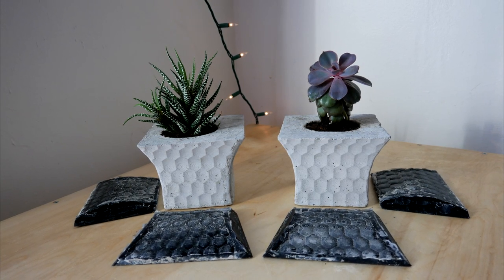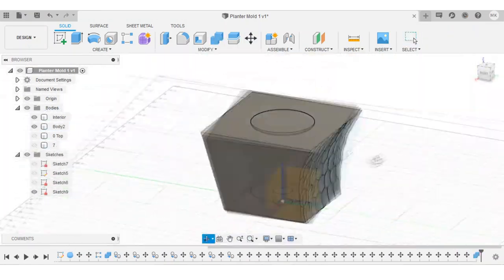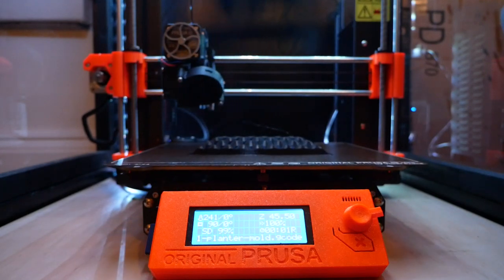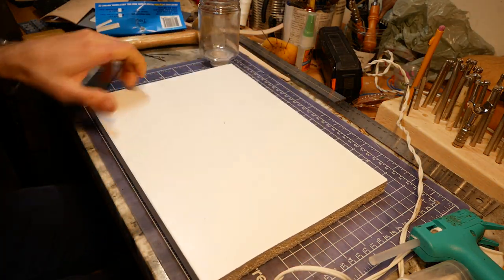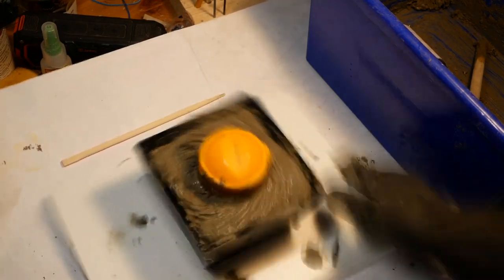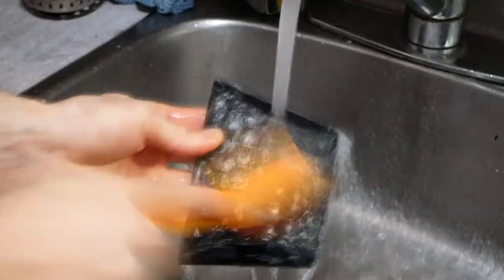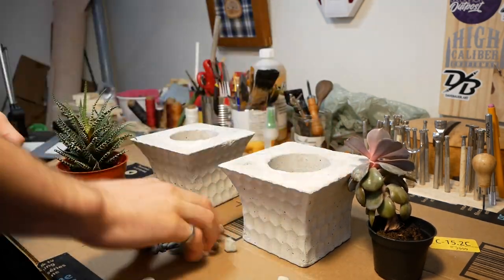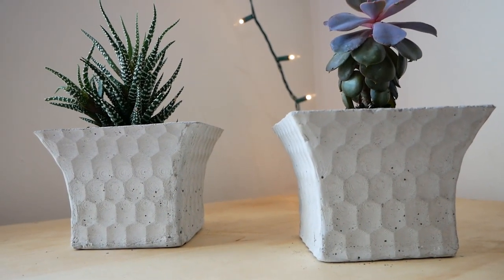DIY Concrete Planters With 3D Printed Molds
Since we're spending so much time at home these days, indoor plants have become a vital part our life. I've wanted to combine 3D printing and concrete ever since I got my printer, so when I thought of making concrete planters with reusable, 3D printed molds, I knew it was the perfect project! I had no idea that casting directly against 3D printed molds would work so well, and I hope that this technique inspires you to make some wild, unique planters - perfect for a holiday gift!

I designed the planters in Fusion 360. Before modelling the actual planter, I made sure to accurately model the plastic container that I would use to form the inner cavity, so I could check that the concrete would be sufficiently thick. I sketched out a general profile for the planter, used the loft tool to build the basic shape, and then created the textured surface by using a dense pattern of spheres as a cutting tool. Once I was happy with the shape, I could use it as a virtual positive to create the 3D printable negative molds.

Since I wanted this mold to be reusable, I opted for printing it in PETG, rather than PLA. PETG is both stronger and less brittle than PLA, so I didn't have to worry about it breaking during the demolding process.

I printed the pieces on my Prusa i3 MK3S using 0.10mm layer heights, and each of the four mold piece took 6 hours and 45 minutes to print. Even though I printed at that relatively high resolution, the surfaces still had that "3D printed texture", so I gave each one a light sanding with 220 grit sandpaper. I had no idea how strongly the cured concrete would adhere to the mold pieces, so I wanted to give myself the best possible chance of success.

The mold pieces are really simple to assemble with hot glue, though I had to triple check that each pieces were in the correct spot to ensure the pattern at the edges would be continuous. I just used a plastic container hot glued to a bottle cap to form the inner cavity with a drainage hole. Next time, I think I'm going to use a more tapered container to form the inside, so that the hole can be wider at the top. Maybe a small, disposable plastic planter?

I sealed up all the inside edges with silicone, let this cure for 24 hours, and was ready to cast some concrete.

I used Quikrete Crack Resistant Concrete Mix for this project, which is a 4000 psi fiber-reinforced mix. Since this is a relatively small mold, I sifted out the small aggregates before casting. I also filled the inner mold with water, so that it wouldn't try to float to the surface of the concrete and break free from the base.

After 24 hours of curing, I de-molded the planters. This took a bit of elbow grease, but the first planter taught me where to apply leverage, so de-molding the second planter was a whole lot easier and faster. If you're designing your own mold, you could actually add integrated handles to the 3D printed mold pieces to make de-molding even easier! After knocking off the sharp edges with some sandpaper, I submerged each planter in a water bath to finish curing for 24 more hours.

I'm so excited that the mold pieces are reusable. After slicing off the hot glue/silicone and a quick wash in the sink, they were ready to go for round two. If you wanted, you could print a couple copies of this mold and become your own planter factory!

I love the modern, subtly textured look of these planters. They are perfect for some cute succulents, and add a unique touch to any chic space. But more than anything, I am so excited about this project as a proof of concept. The possibilities with 3D printed molds is truly endless, and I will definitely be diving further down this rabbit hole.

This project is my entry into the QUIKRETE1BagWonder contest. You can check out the contest details at the below link, and be sure to follow the hashtag to see all the rest of the amazing projects!

Dial Calipers
PETG Filament

OTHER TOOLS I LIKE TO USE